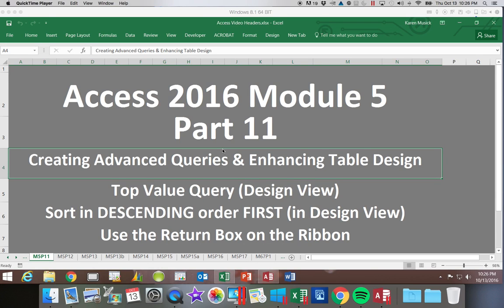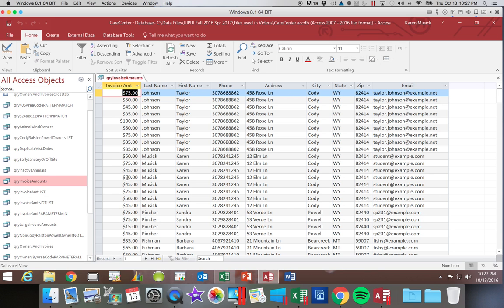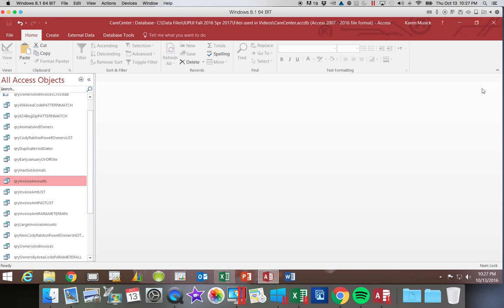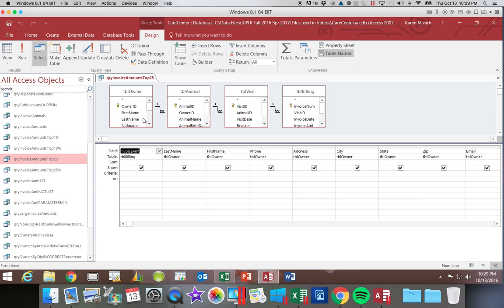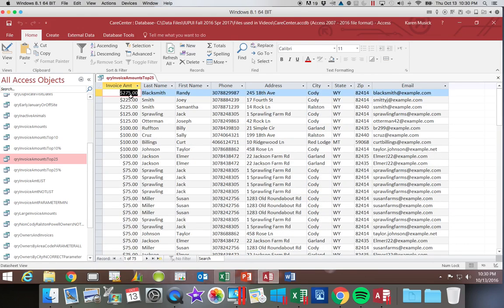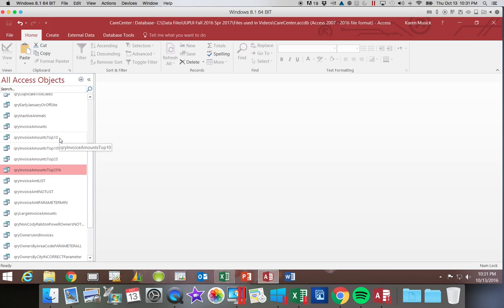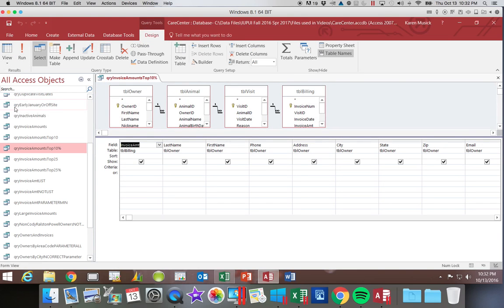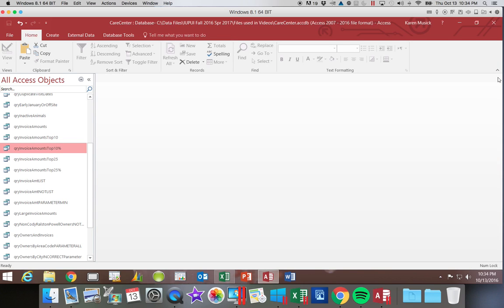Access 2016 Module 5 Part 11-Top Value Query-iPhone5